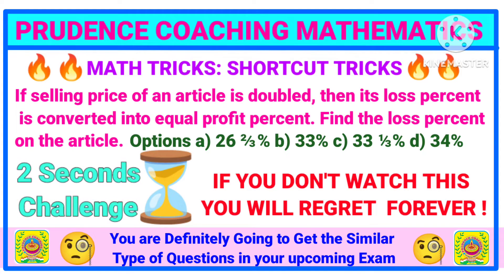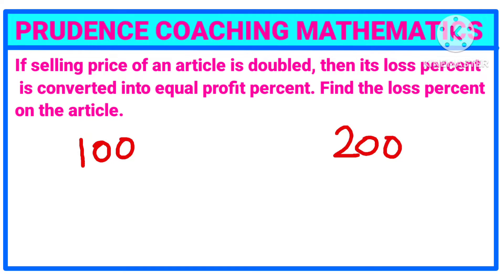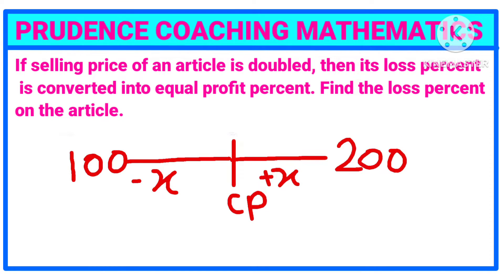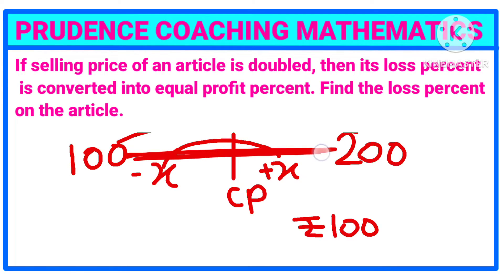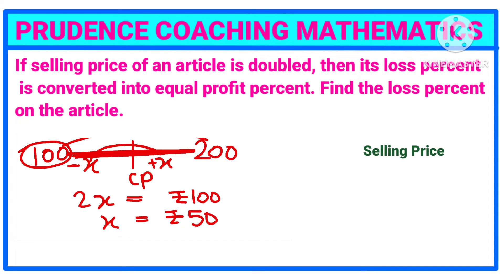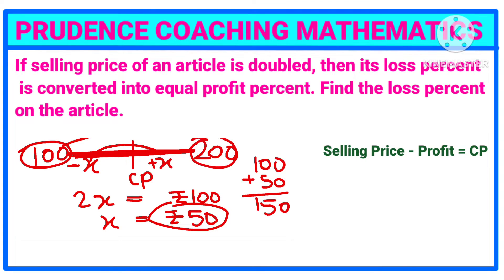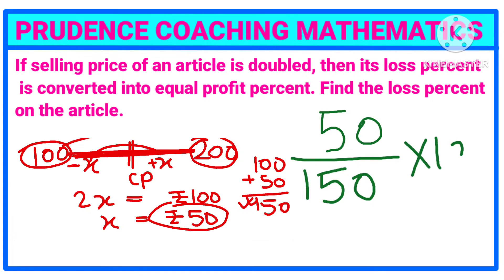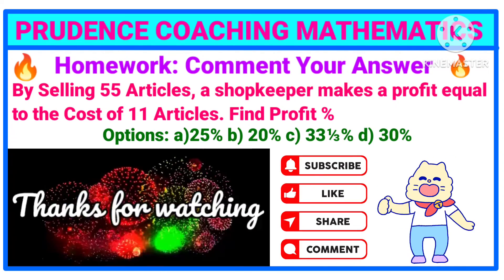If the selling price of an article is doubled, then its loss % is converted into equal profit %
If selling price of an article is doubled, then its loss percent is converted into equal profit percent. Find the loss percent on the article.
Options a) 26 ⅔% b) 33% c) 33 ⅓% d) 34%